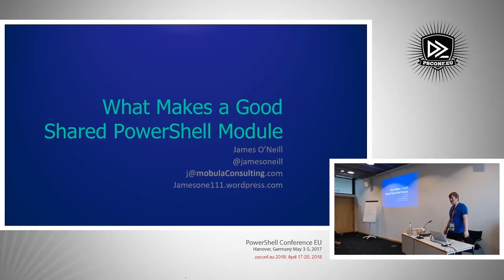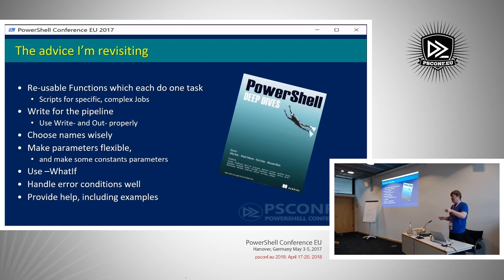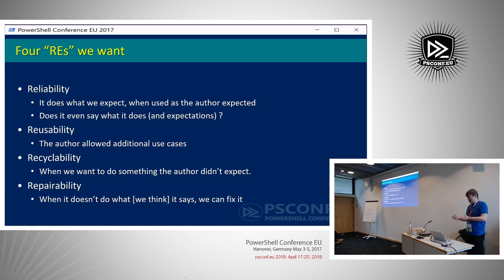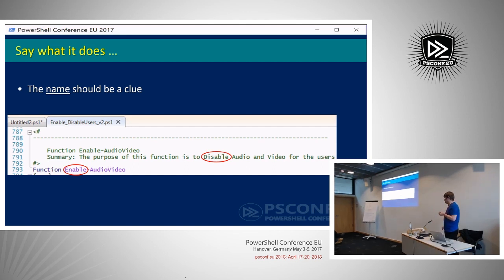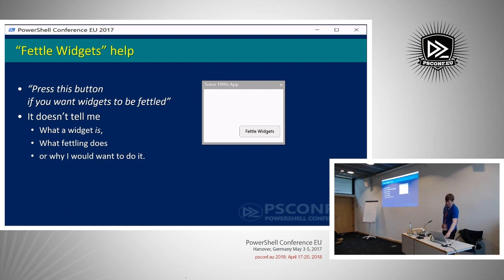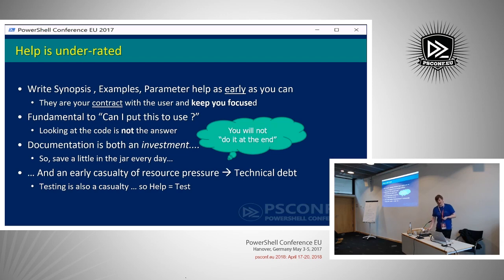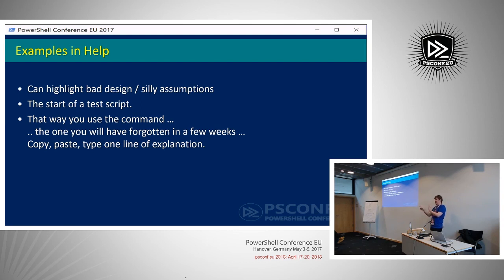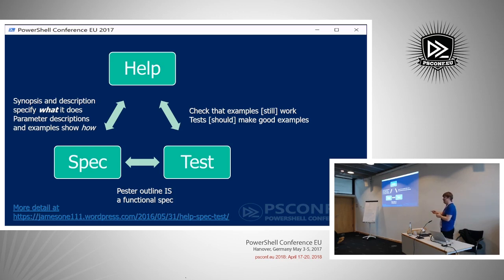What Makes a Good Shared PowerShell Module - James O'Neill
Pilots joke that a landing you walk away from is OK, and if you can use the aircraft again it's a good landing. There is useful PowerShell at the 'crash landing' level - but we need a higher standard when sharing with peers, colleagues or the wider community. That's the difference between your hard work being used and recommended by others or being  forgotten. The presenter of the session wrote one of the most downloaded modules ever, and contributed the 10 cmdletments for reusable code to Manning's PowerShell Deep Dives book - but several years have passed since then and distributing code has become easier, and ideas of good and bad practice have evolved, so the time has come to see which established ideas still hold, and which new ones separate the modules that succeed from those that don't.
Speaker: James O'Neill